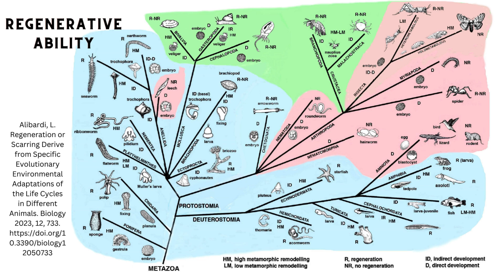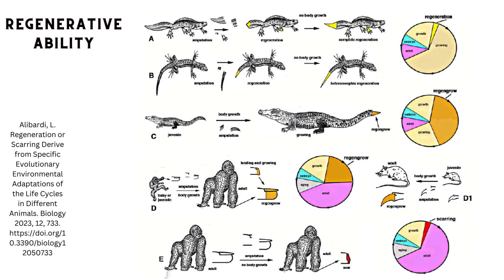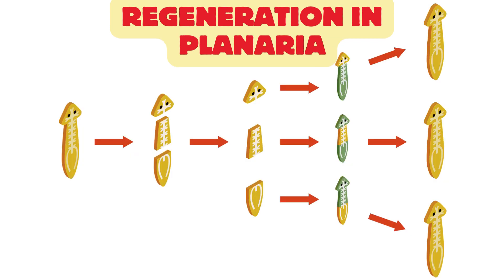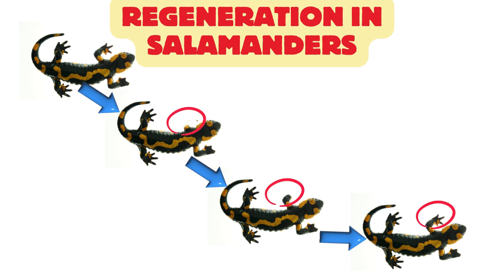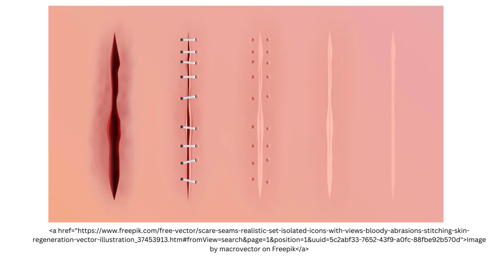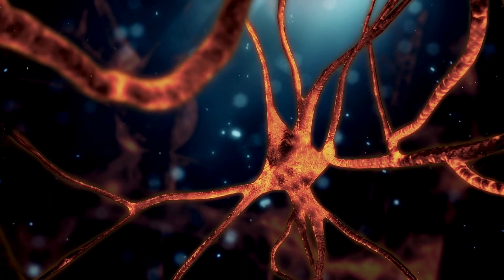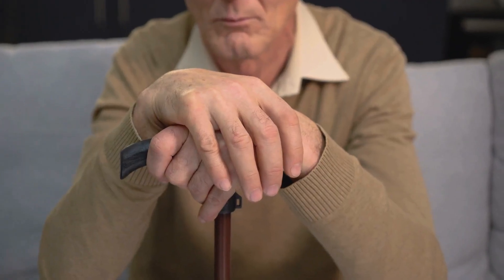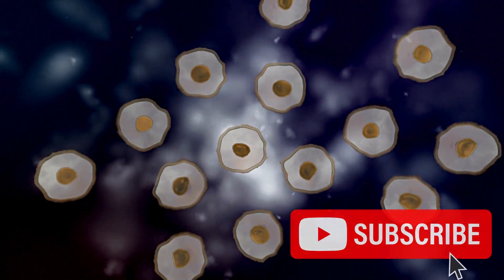Regeneration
Regeneration is the natural process by which living organisms repair or replace damaged or lost cells, tissues, or organs, restoring their structure and function. It ranges from biological mechanisms of healing of minor wounds and the regrowth of entire body parts in some species. Regeneration plays a vital role in maintaining health and vitality across various organisms, and understanding its mechanisms holds significant implications for regenerative medicine.
Plants possess remarkable regenerative abilities in various parts of their structure, enabling them to recover from damage or stress. They can regenerate from cuttings or fragments to develop into new plants under favorable conditions. Many plants can regenerate damaged tissues, such as roots, stems, and leaves, through specialized cells called meristems, which contain undifferentiated cells or stem cells capable of continuous division and differentiation. This process allows plants to replenish lost or damaged parts, enabling them to survive and thrive in changing environments.
Regeneration in lower animals, such as flatworms and salamanders, show remarkable abilities to regenerate lost or damaged body parts. particularly species like planarians, exhibit extraordinary regenerative capabilities, being able to regenerate complete organisms from tiny body fragments. Their remarkable regenerative capacity is attributed to the presence of pluripotent stem cells called neoblasts, which proliferate and differentiate to replace lost tissues.
Similarly, salamanders possess impressive regenerative abilities, with some species capable of regrowing lost limbs, tails, spinal cords, and even parts of their hearts and brains. This remarkable feat involves the activation of specialized cells at the site of injury, which undergo dedifferentiation and proliferation to form a blastema, a mass of undifferentiated cells capable of giving rise to new tissues. Its still a debate that the pluripotent stem cells in these organisms are present in their bodies or some cells are de differentiated to pluripotency.

In humans, regeneration occurs to a limited extent compared to flatworms and salamanders, but it still plays a crucial role in healing and tissue repair. The human body has some capacity to regenerate certain tissues and organs. For example, the skin can regenerate to repair minor wounds, and the liver can regenerate to restore its function after injury or partial removal.
In humans, tissue regeneration primarily occurs through two main mechanisms: mitosis of existing cells and the activity of stem cells. Mitosis involves the division of existing cells to produce new cells, allowing for the replacement of damaged or lost tissue. This process is particularly prominent in the skin and epithelial tissues lining the surfaces of organs.
However, many other tissues in the human body have limited mitotic ability or lack the capacity for mitosis altogether. For example, nervous tissue, including neurons in the brain and spinal cord, typically does not undergo mitosis in adults. Similarly, mature muscle cells have limited mitotic capacity. In these tissues, regeneration primarily relies on the activity of stem cells.
However, the regenerative capacity of stem cells in humans is not unlimited. While some tissues, like the skin and blood, have well-characterized populations of stem cells that contribute to regeneration throughout life, other tissues may have fewer or less active stem cells. Additionally, the regenerative potential of stem cells can decline with age or in certain disease states.
Another difference from lower taxa is, human lack pluripotent stem cells in their body after embryonic stage so stem cells here have less potential compared to lower animals.